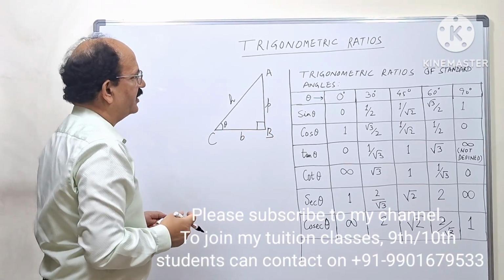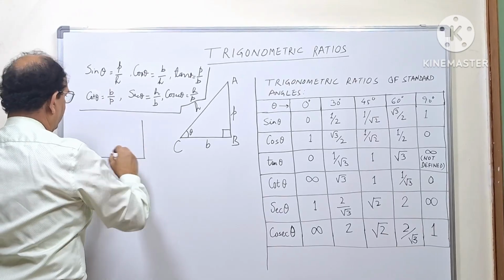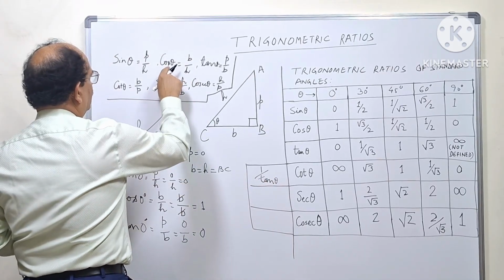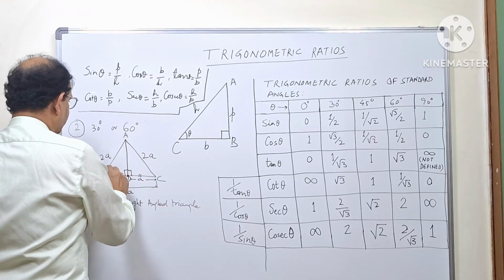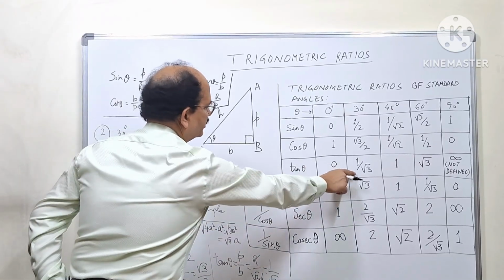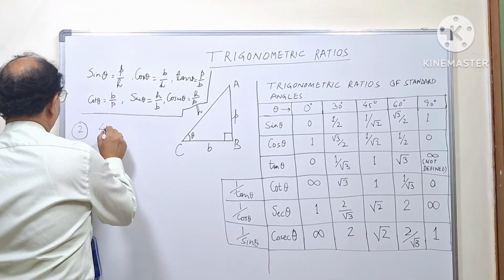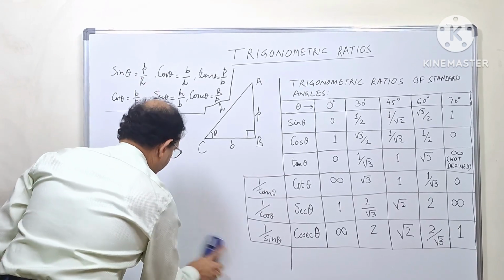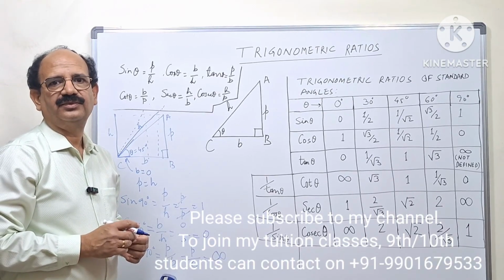Trigonometric Ratios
In this video, I have explained the definition of Trigonometric Ratios and also derived the values of Trigonometric Ratios of standard angles.